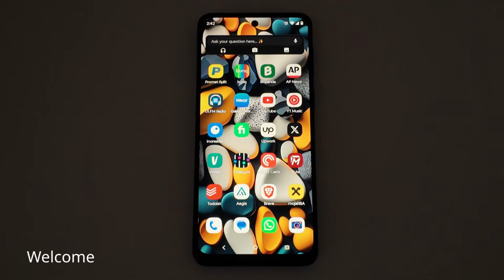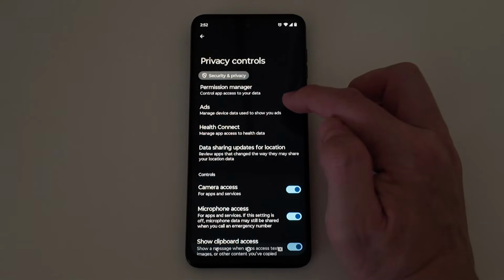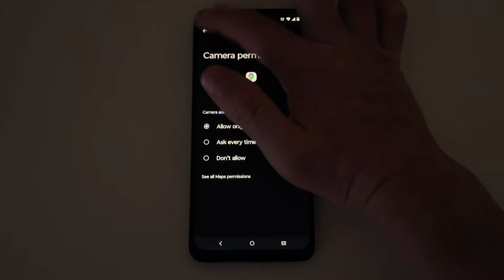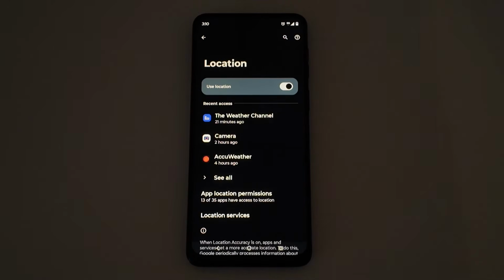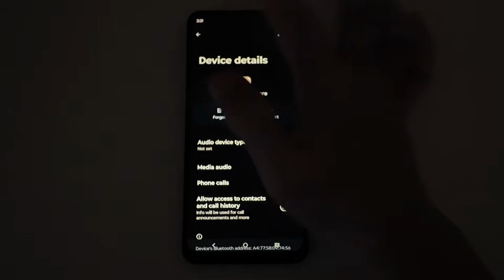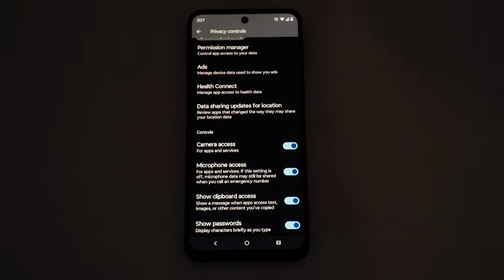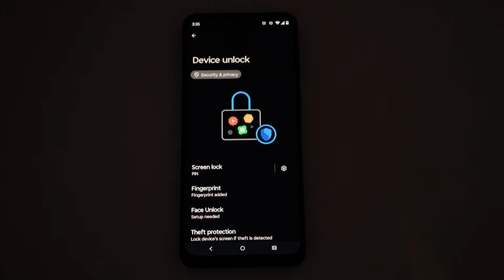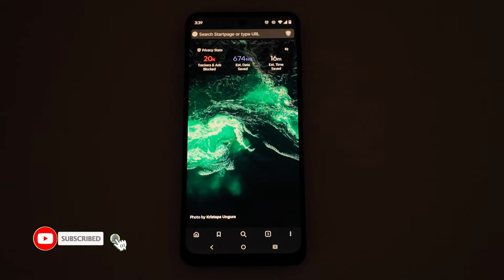Android Privacy Settings in 10 Minutes — Do This Now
These are the Android settings you should turn off (or change) to reduce tracking.

In this Android privacy setup, I’ll show you the most important settings to reduce tracking and tighten privacy in about 10 minutes, no apps, no rooting, and no complicated tech jargon.

This works on most Android phones (menus may be named slightly differently). Tip: Use Android Settings search.

Timestamps

0:00 Welcome
0:48 Step 1: Kill ad tracking.
1:39 Step 2: Permission audit.
3:07 Step 3: Lock location down.
4:16 Step 4: Turn off device tracking.
4:53 Step 5: Private lock screen.
5:54 Step 6: Stop background data leaks.
6:33 Step 7: Secure the device (Checklist)
7:44 Finally - Browser privacy.

If you want, comment your Android version and I’ll reply with the closest matching menu names.